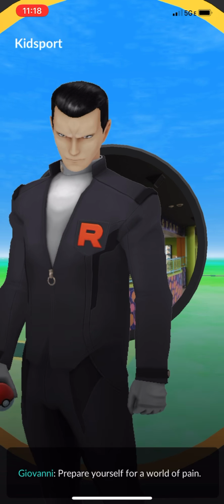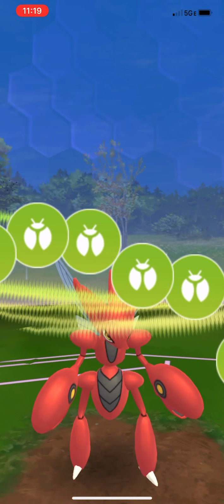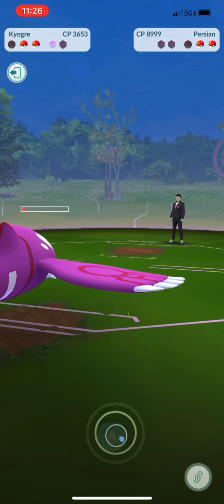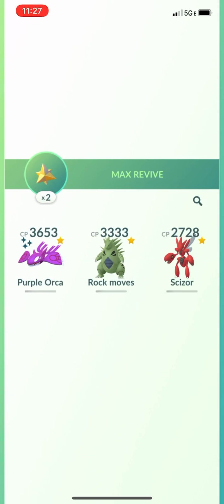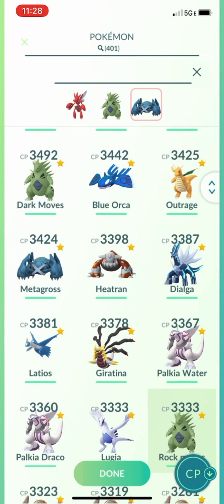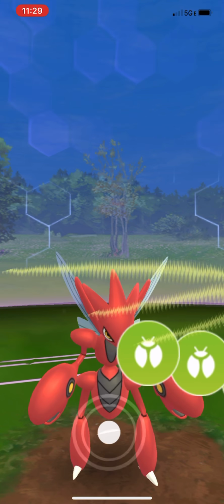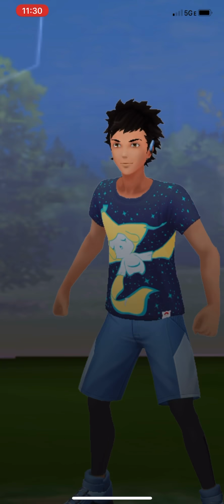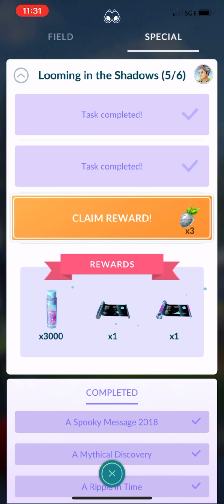Pokémon Go - Giovanni Battle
This is it, the boss of Team Rocket!